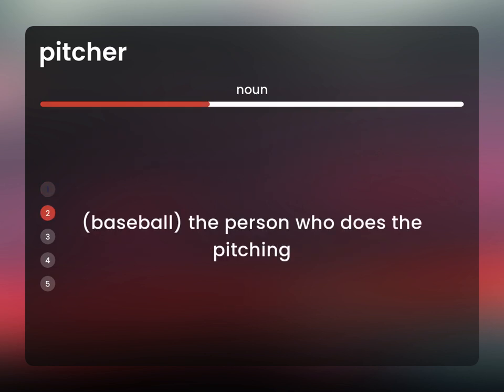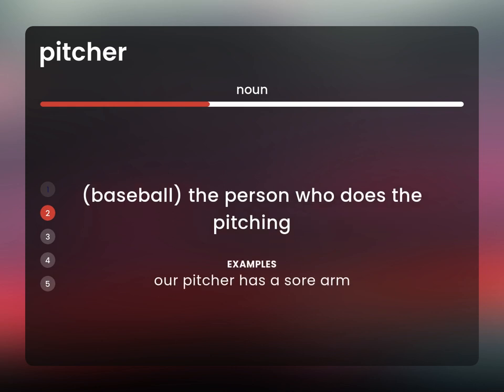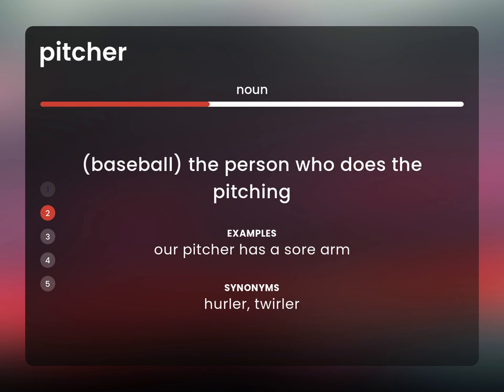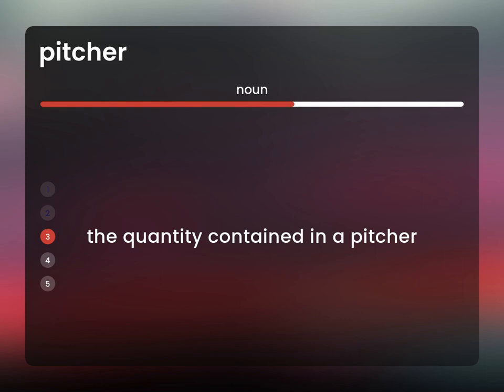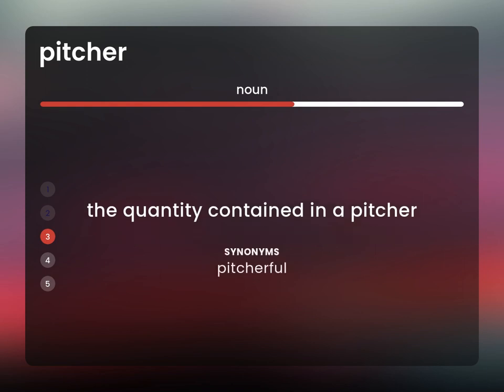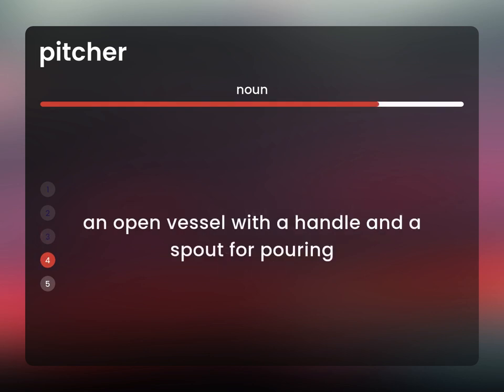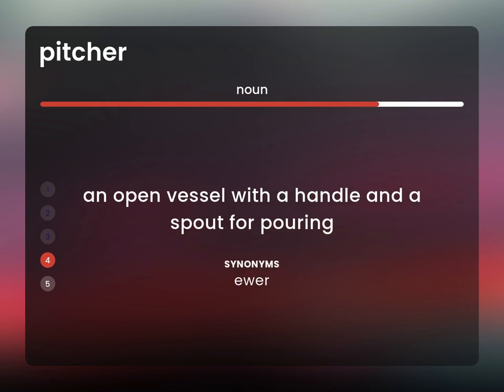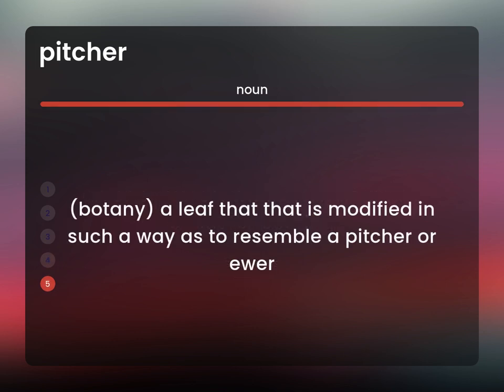Pitcher | what is PITCHER meaning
PITCHER definition

Susan Miller (2023, February 25.) What does Pitcher mean?